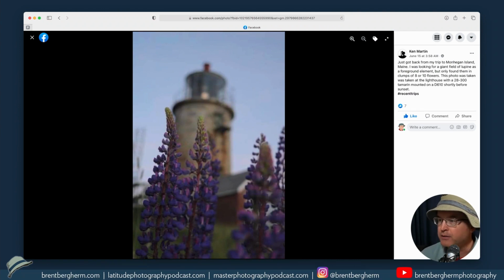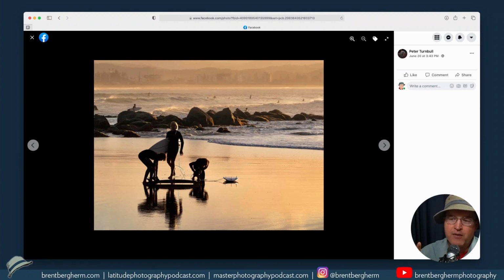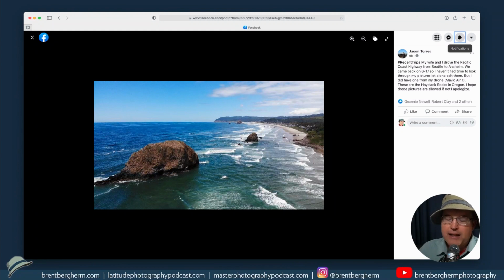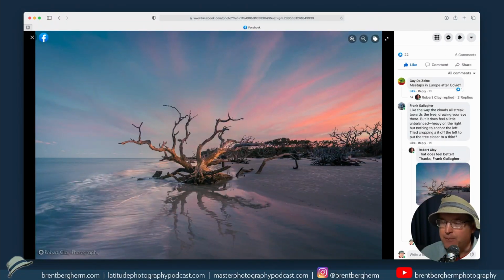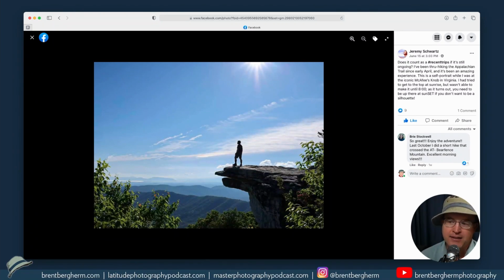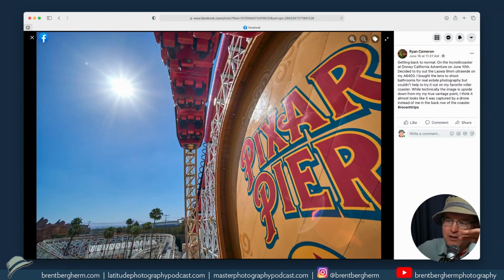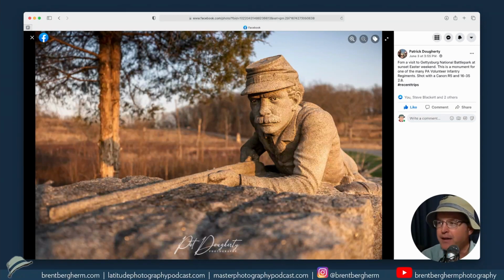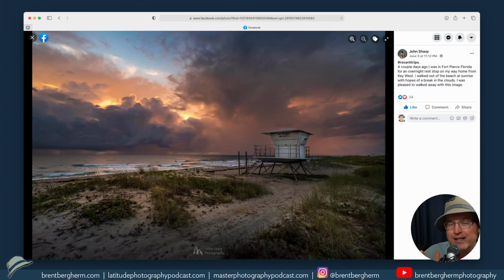Listener Submission Reviews: Recent Trips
This time I went live in my FB group and the replay is here on YouTube.
I reviewed podcast listener images with the topic of Recent Trips.
I also focused on the design principles of Lines, whether they're straight, angled, curvy, doesn't matter, we talked about how lines, obvious or implied, really helps to guide the viewer through the image.